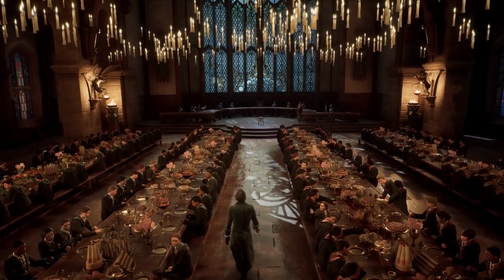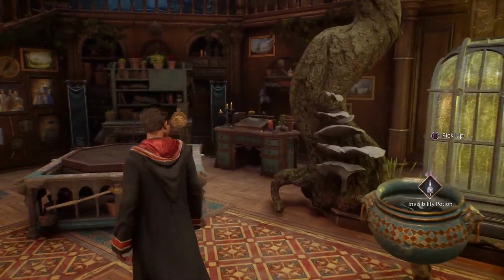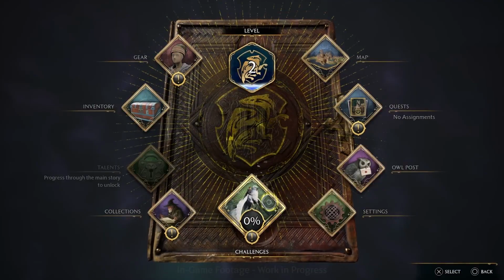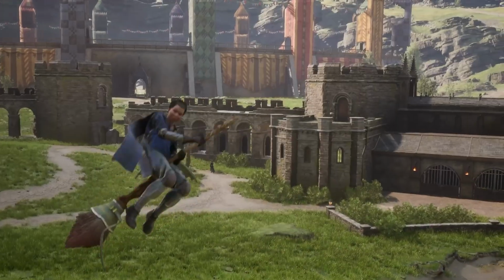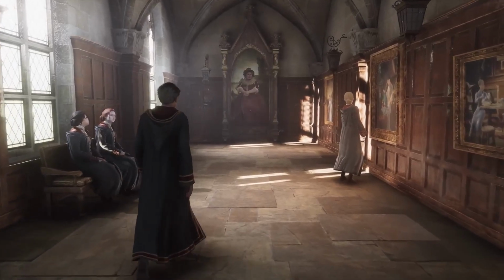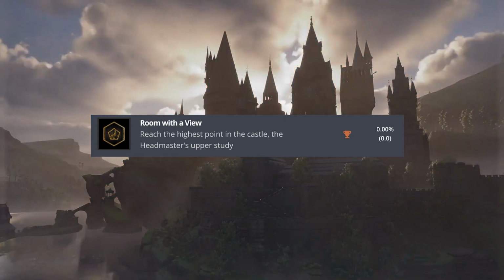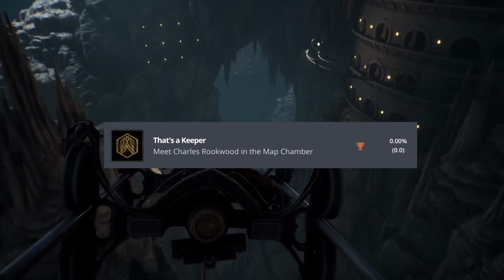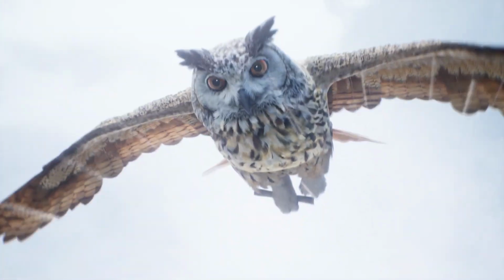Hogwarts Legacy Achievements/Trophies Look EPIC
Hogwarts Legacy comes out in less than 3 weeks!. The open-world RPG set in the late 1800s is set out to be one of the biggest games in 2023. In this video, we dive into all the leaked* Trophies/Achievements in Hogwarts Legacy and theorize and break down ways we can potentially earn them. Note: Some trophies may change after the game release and specific trophies may be considered spoilers. Hope you enjoy :).